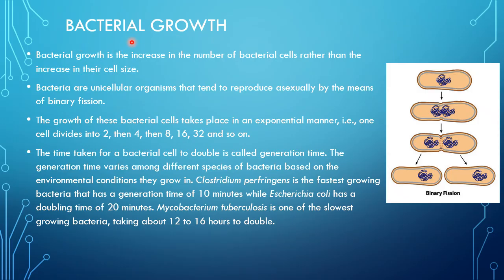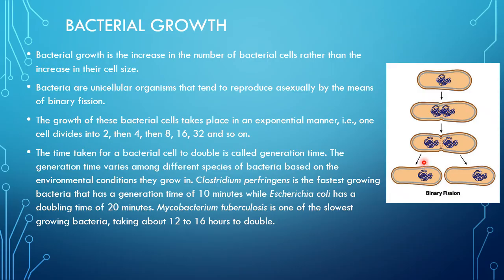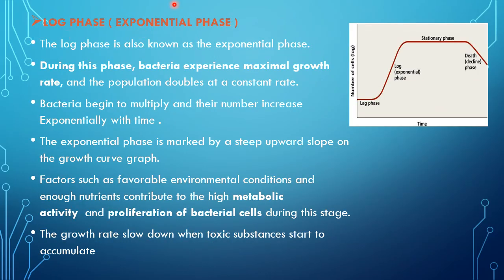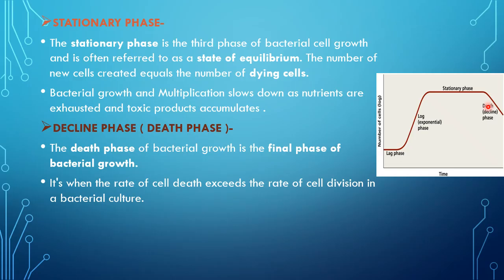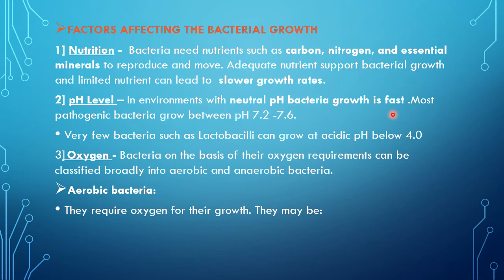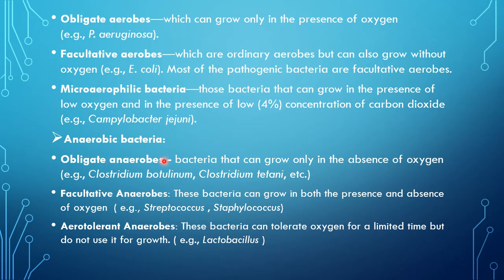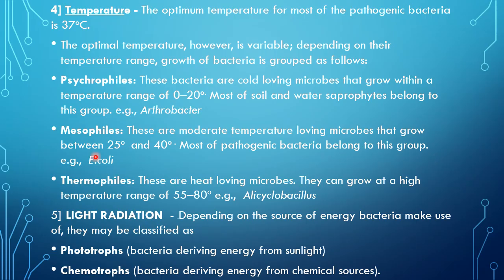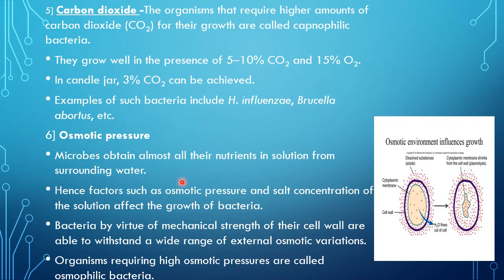Bacterial growth curve and factors affecting bacterial growth - DMLT /BSc / GNM/MSc